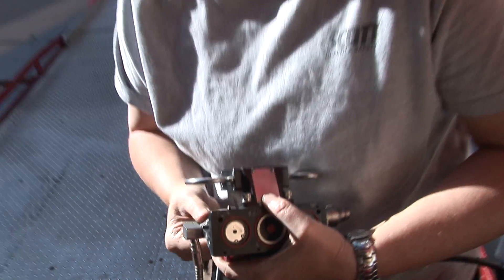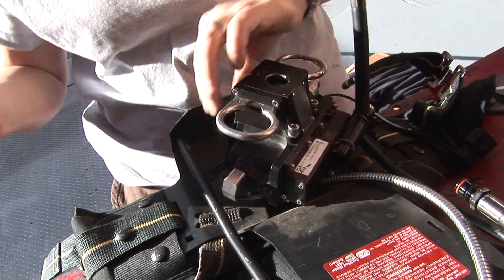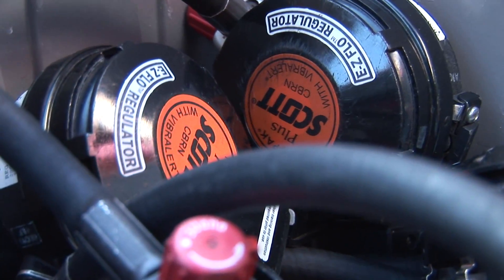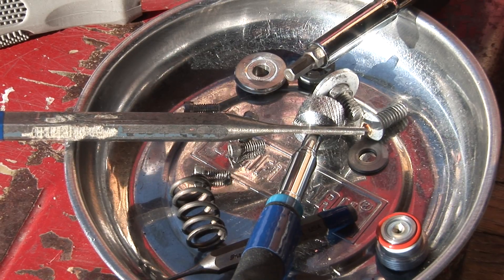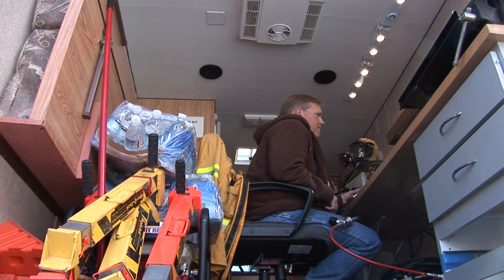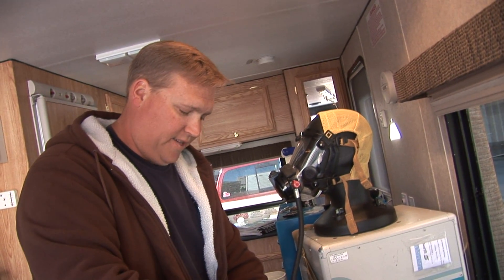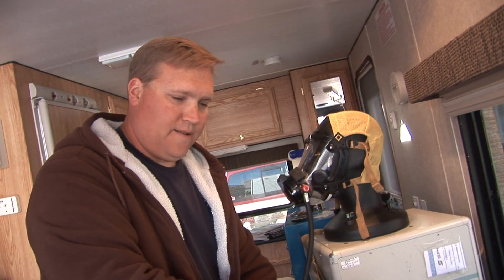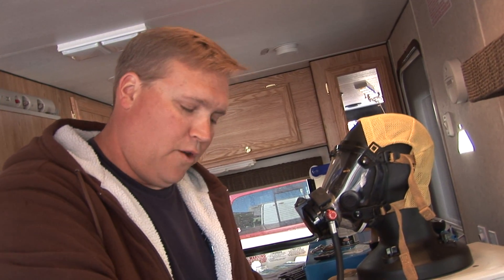Scott Air Packs.mov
A critical part of the Scott Firefighter Combat Challenge is obviously, the Air-Pak. Prior to this year's World Challenge event on Fremont Street in downtown Las Vegas is the inspection, refurbishment and calibration of every NXG7. Dr. Paul Davis, creator of the Challenge takes us behind the scenes to watch the Scott technicians do their magic.